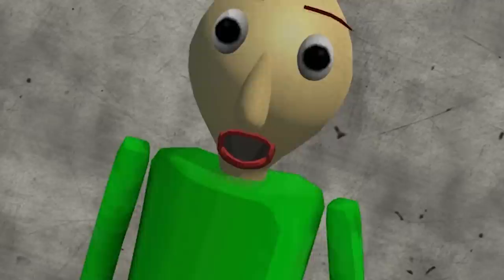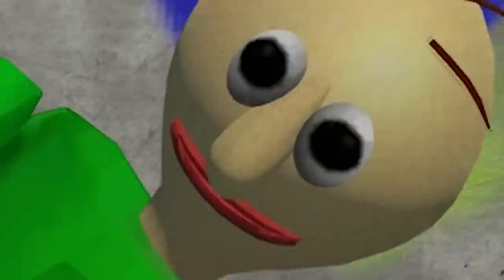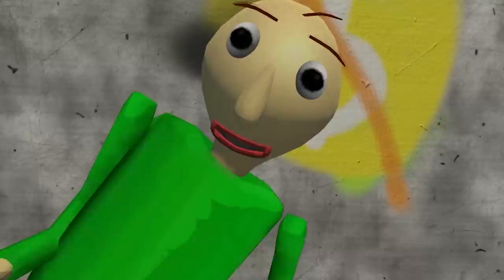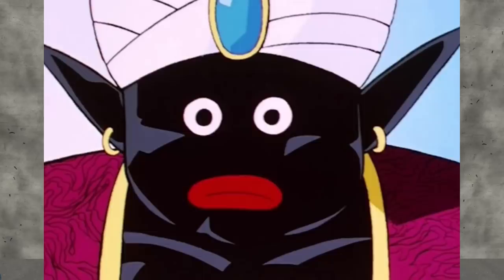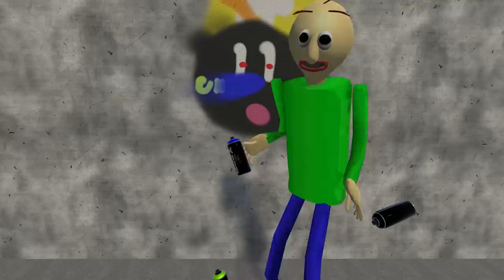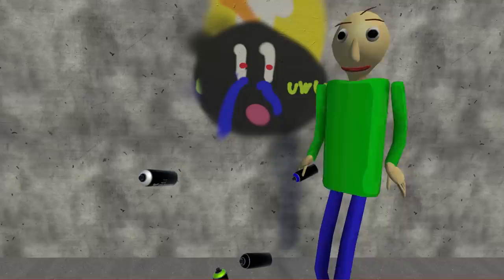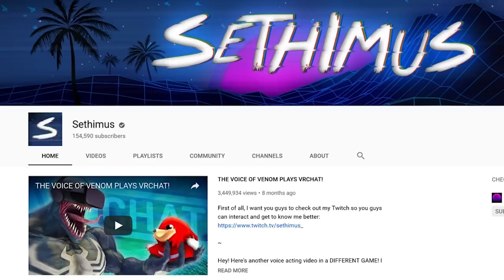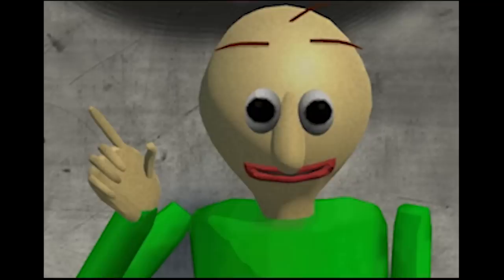Baldi teaches art! Let's paint! (Or else...)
Baldi got f̶i̶r̶e̶d̶ retired from teaching Math. He has decided to push over his efforts from teaching the basics of math over to art! In this video we will learn how to paint portraits like Bob Ross!